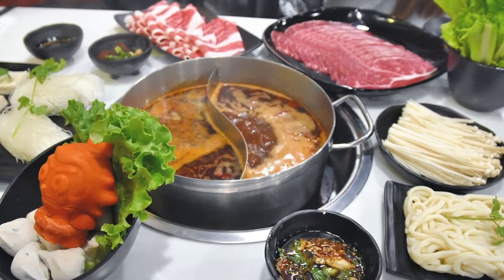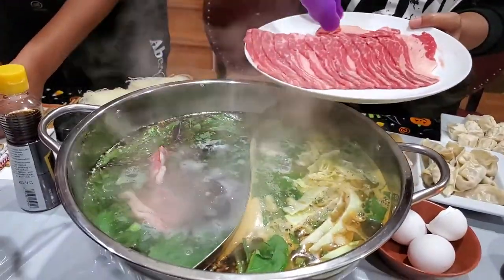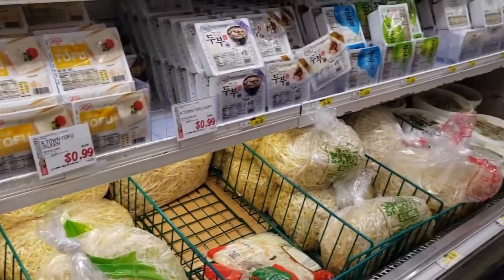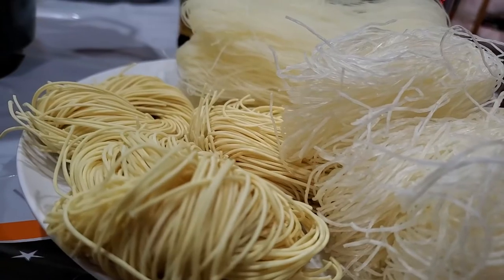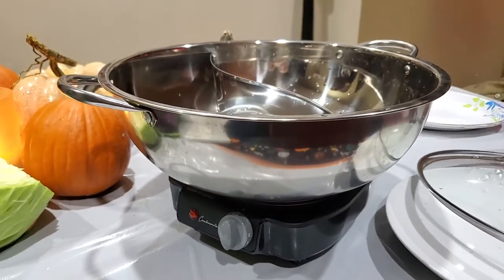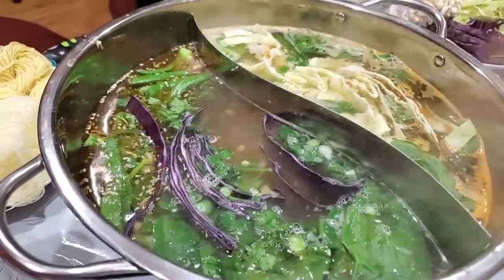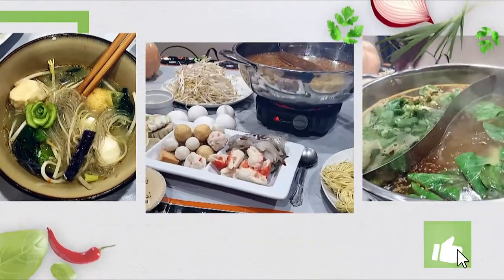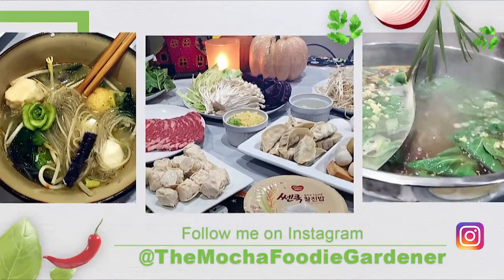Hot Pot Anyone?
In this episode, I provide a brief overview of how to set up a simple Hot Pot dish!

Additional ingredients to consider trying:

Sesame leaves, Monchoy, Gal Lan and Watercress, root vegetables, mushrooms, etc. I love this brand (Lee Kum Kee) to add to my broth

* creator, AndreyLebedintsev. “Ukulele Delight Logo.” Audiojungle,  August 20, 2020

* creator, Panda-x-music. “Ambient Uplifting Background Corporate.” Audiojungle,  October 2, 2020

* creator, MusicalWave "Dubstep."
Audiojungle,  October 31, 2020

Kirk K - Safe Hot Pot - UniBoil, Beef Tendon Hot Pot - Yummy House (2nd image)